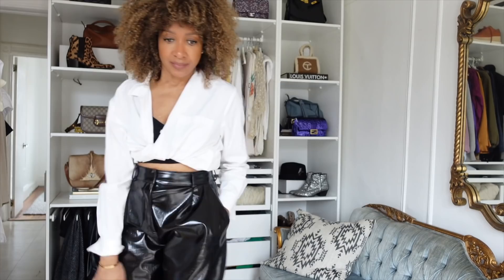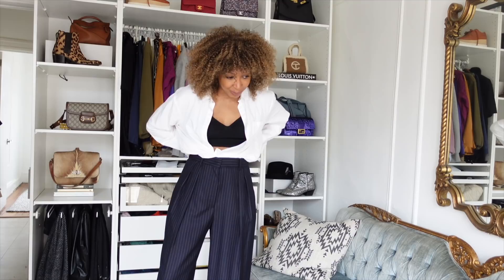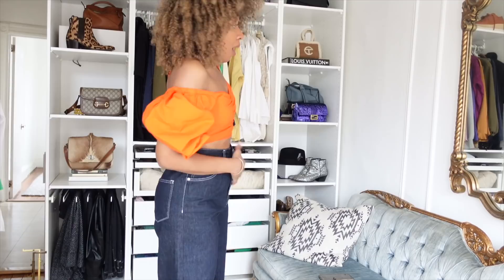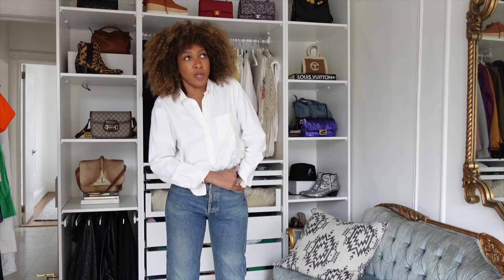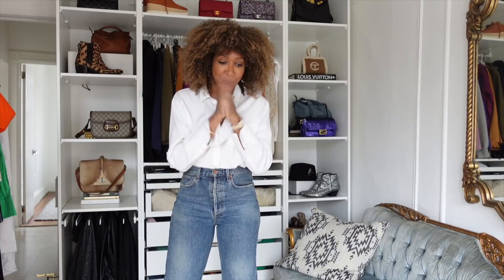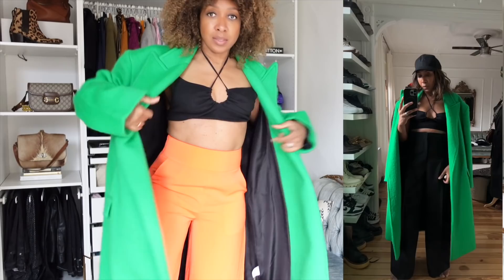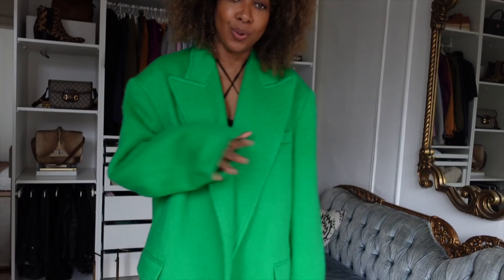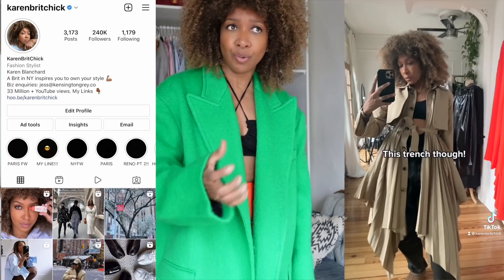WHAT I GOT!!! FRANKIE SHOP, MARGIELA & MORE!!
Here's my what to wear for spring with some new spring pieces I found.  Get ideas on new spring trends of 2022 (read: grass green LOL!) .  Get some spring shopping inspiration on what to wear for spring and  what to wear when it’s warm (or when we get there!) plus what to wear when it’s  hot but want to know how to look put together KWIM?  The best spring shoes is not in this video, but what I like is. Get inspiration on how to put outfits together with this first spring haul of 2022.  I hope you get ideas on pieces to help you understand how to look chic and how to look effortless and ultimately how to find your personal style though getting what suits YOU!   I touch on that when I do a mini review of the Valentino platform shoes with my thoughts on them near the end.

The Frankie Shop John coat: Green In black, tan and grey

Zara high waist wide leg trousers: Black 0/2243/645/800/03